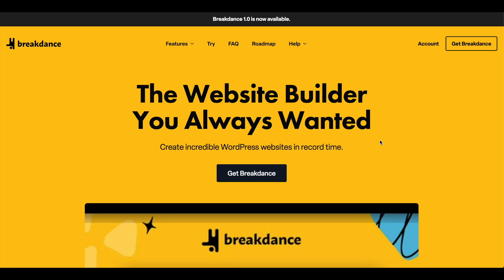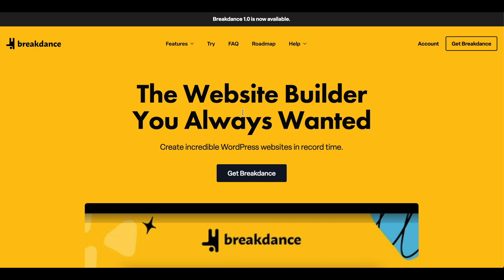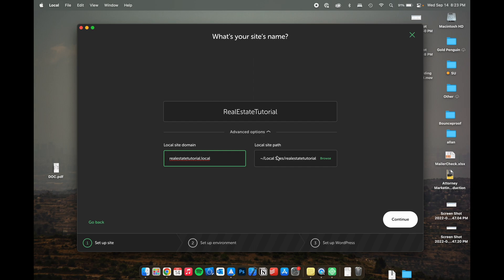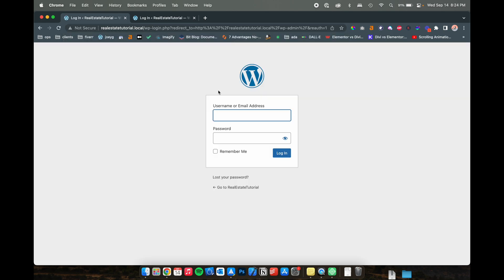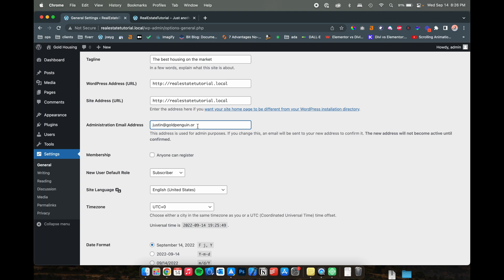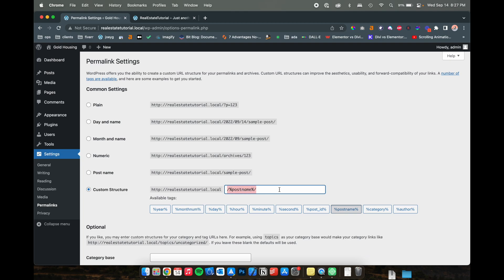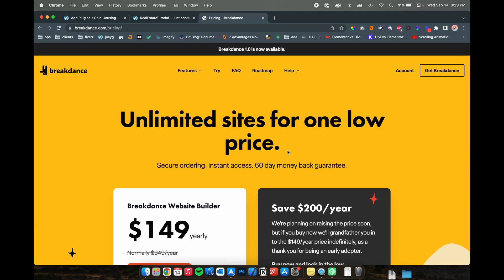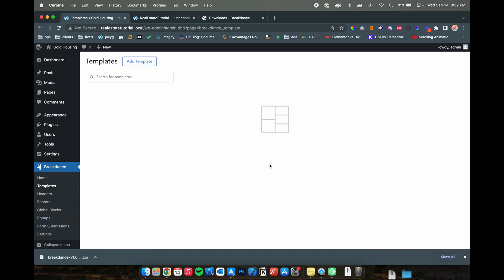Installing WordPress Locally: Breakdance Builder WordPress Tutorial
In this video, we'll go over the new Breakdance Builder and guide you through setting up a WordPress website using localwp. Today we'll go through some basic WordPress settings & get you started on designing your first website! If you've never built a website before but don't want to spend thousands on a professional web developer, building a WordPress site with Breakdance could be your answer! With a bit of patience and learning, you can build a WordPress website for your business and have complete control over everything.

In the future, we'll be releasing a series on designing a perfect website using Breakdance. This tutorial series is meant for those new to web development and wanting to get a website launched with WordPress + Breakdance.

Local (WordPress hosted on your computer)
Breakdance (Our page builder for WordPress)

Chapters:
0:00 - Introduction
2:22 - Installing Local for WordPress
4:07 - Configuring WordPress
9:30 - Installing Breakdance